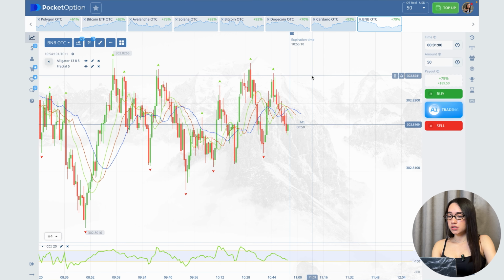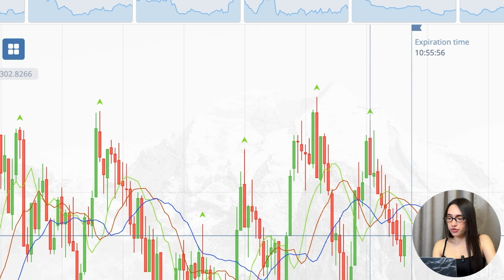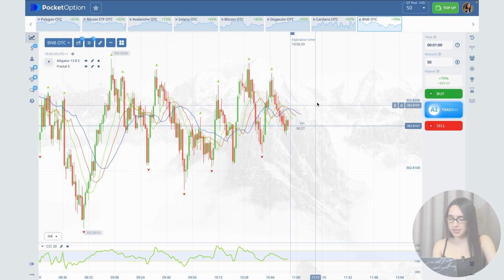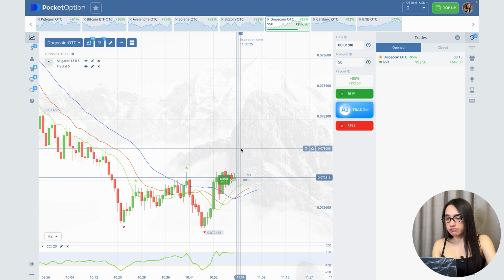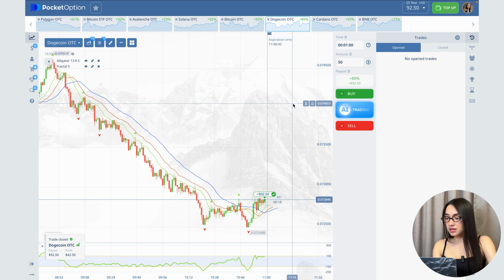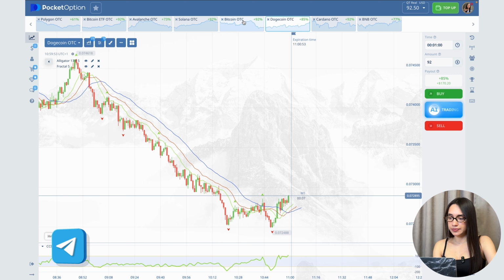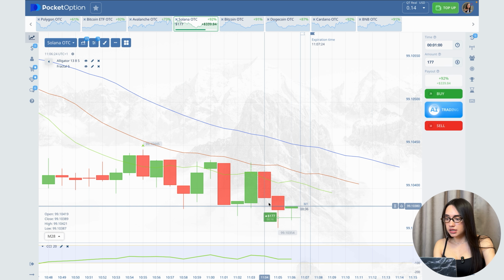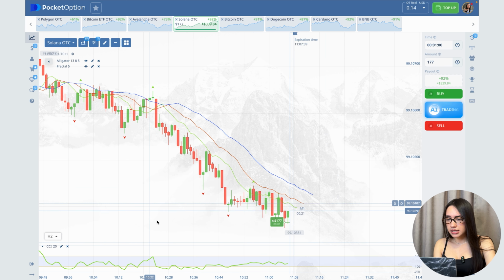THE MOST SAFE Trading Strategy 2025! | Trading with Trend Indicators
Hacked the trend to make yourself a profit!? In this video, I will show you a super convenient method of trading on the trend for everyone! I will show it on my trading and tell you in detail about each open transaction. With the correct understanding of the work of indicators and competent analysis, this strategy can become the first in your arsenal! Watch this video to the end, and see for yourself!

If you want to start learning trading and reach new heights - this channel is for you!💎